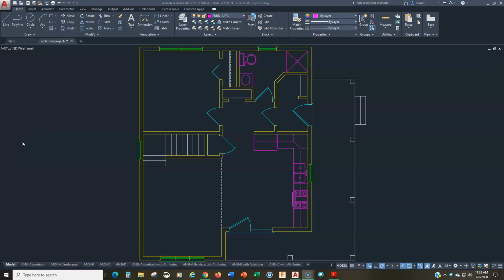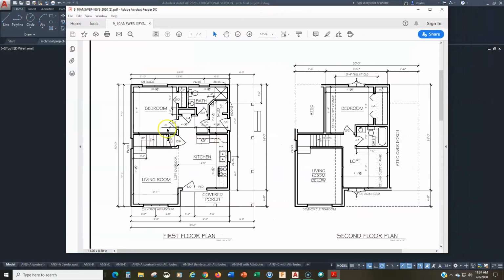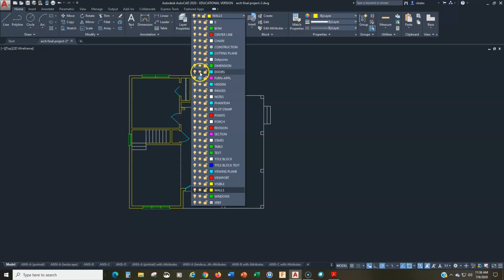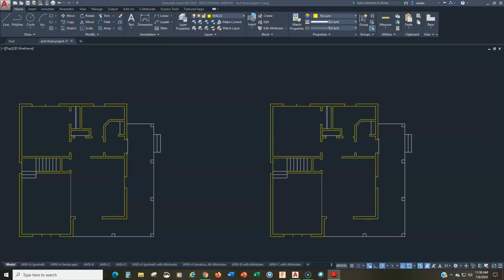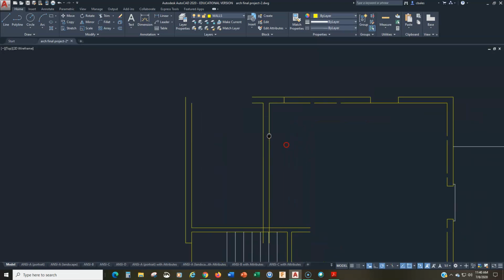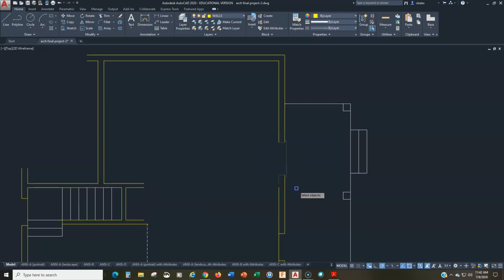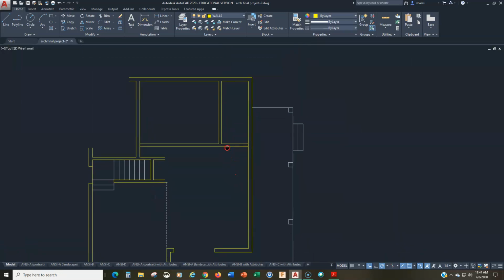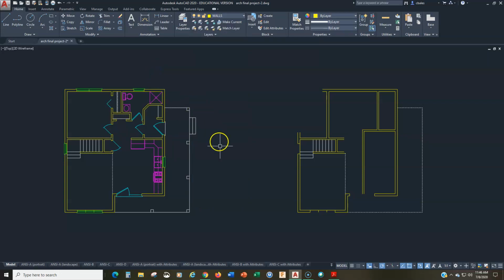Architectural Final Project Video #6: Second Floor Plan